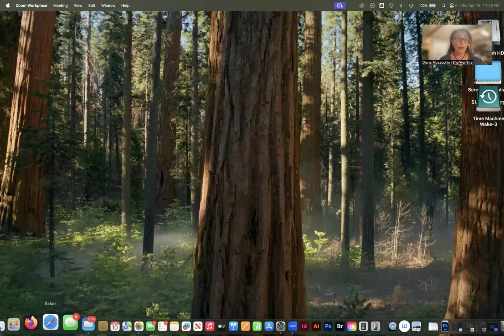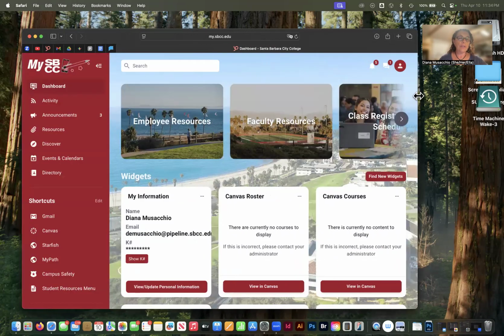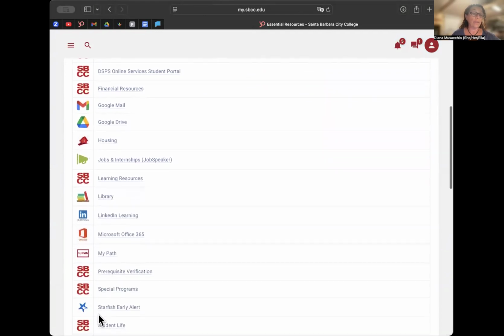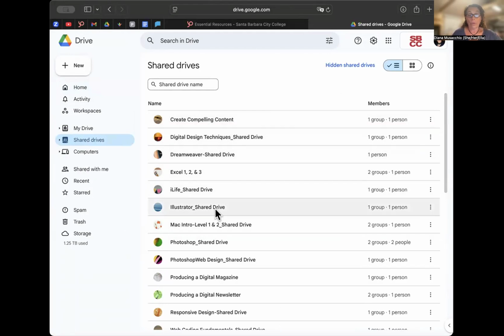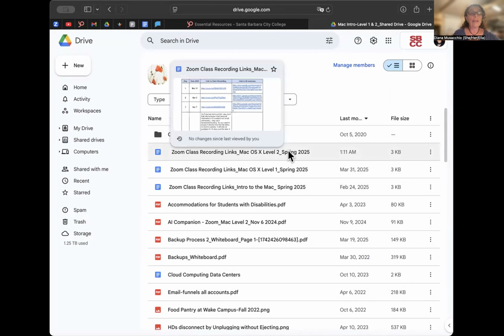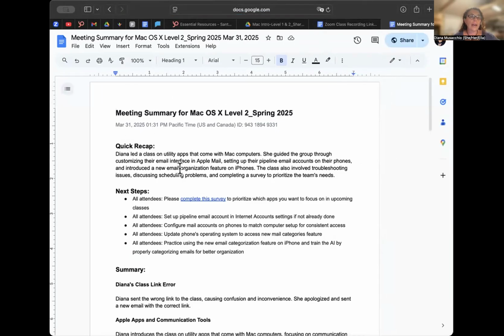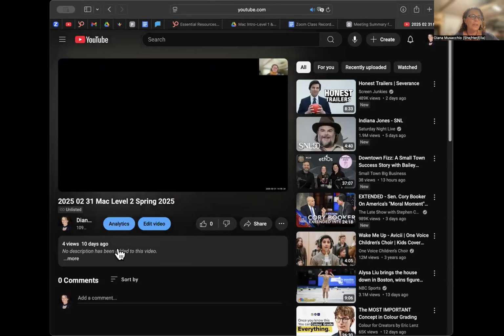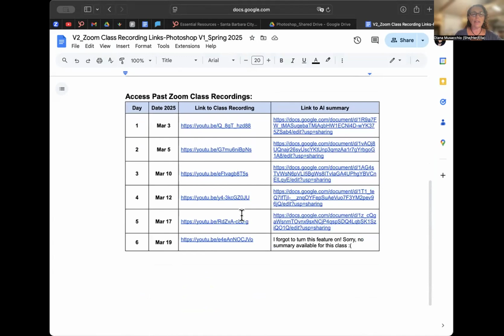Access Class Handouts on Google Drive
This tutorial describes the new way to get to the class handouts as of Spring 2025